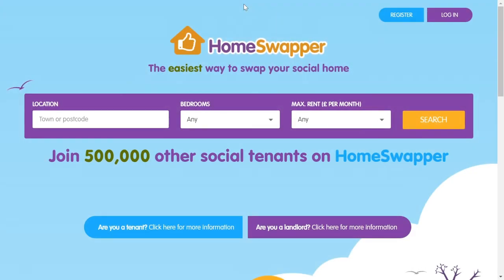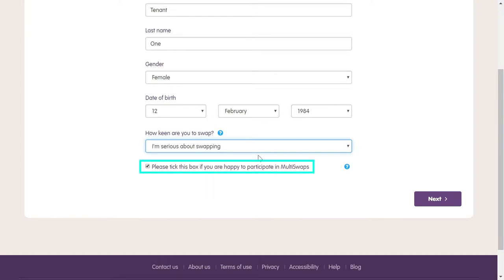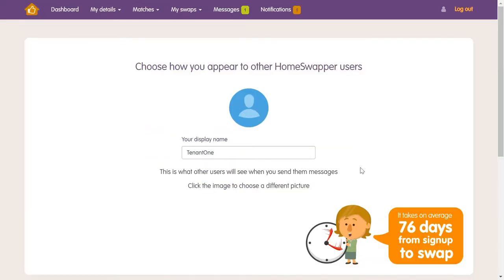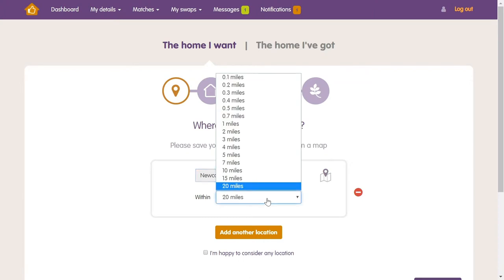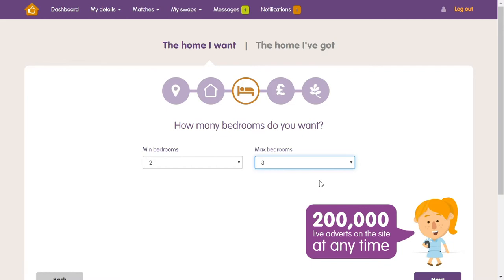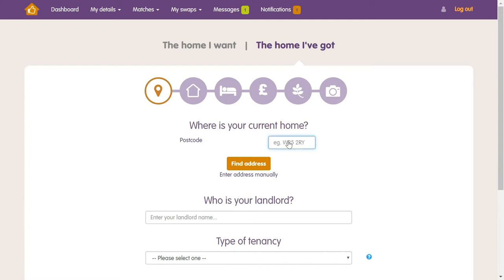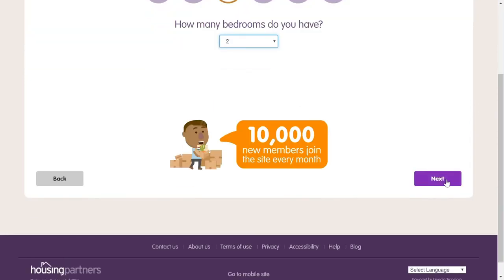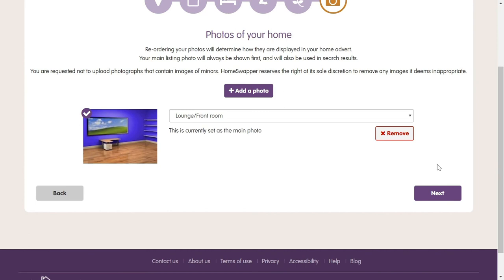How to register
How to register a HomeSwapper account